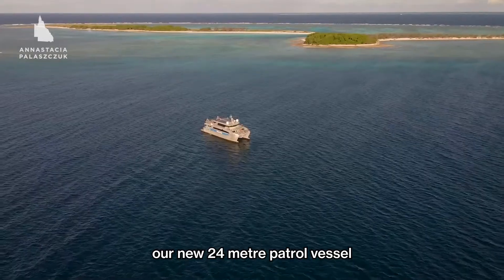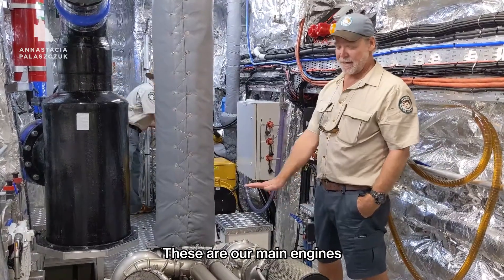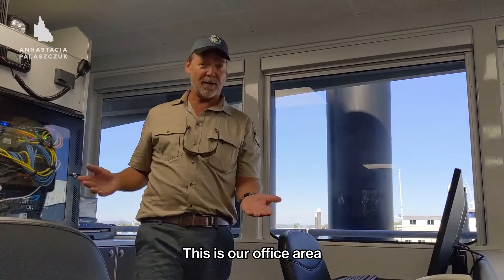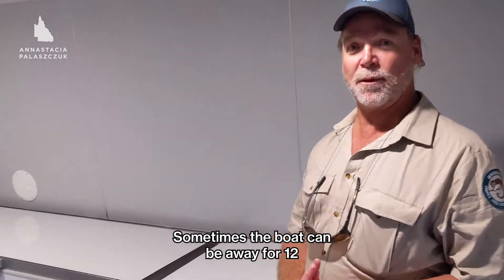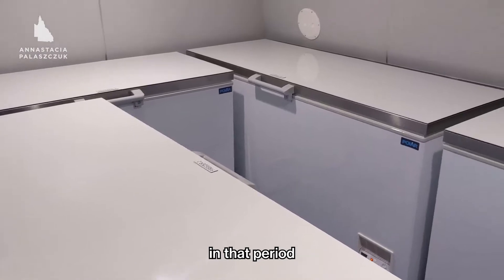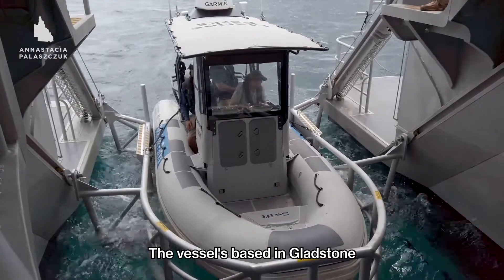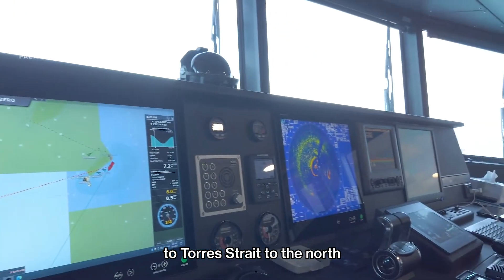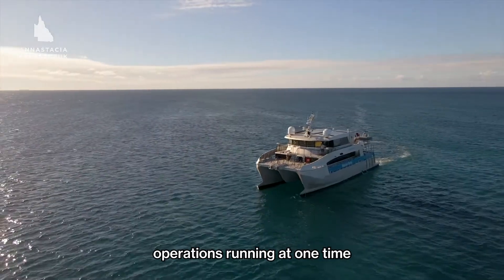New reef ranger station sets sail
You can tell Principal Ranger Craig is proud of the state-of-the-art, $9.7m vessel joining our fight to protect the reef 🐠

Unveiled in Gladstone today, the 16-berth Reef Resilience will help rangers patrol the Great Barrier Reef Marine Park, protecting it from illegal activities including prohibited fishing.

Jointly-funded by the Queensland and Australian Governments, the 24-metre catamaran will also enhance @Queensland Parks and Wildlife's protected species, island management, and incident response capabilities.

It's part of our investment of almost $1 billion this year to protect the environment and create jobs.

Annastacia Palaszczuk is Premier of Queensland, Minister for Trade and Member for Inala.

The Palaszczuk Government backs Queensland safety and jobs as part of our COVID-19 Economic Recovery Plan.